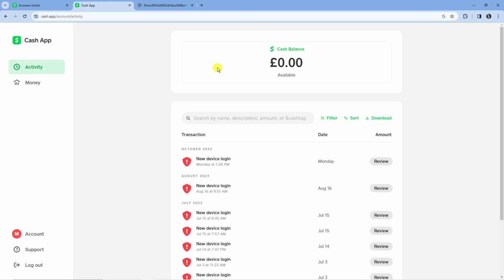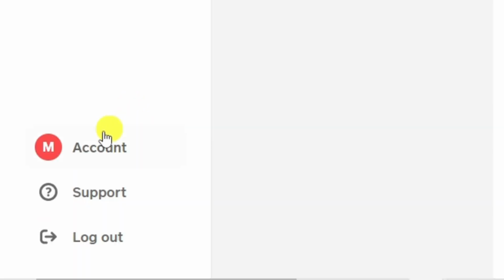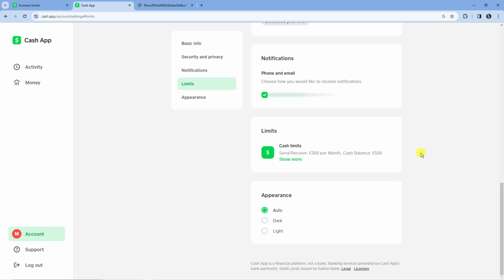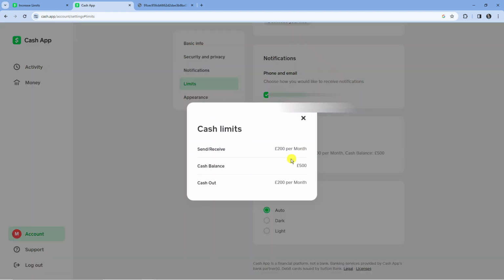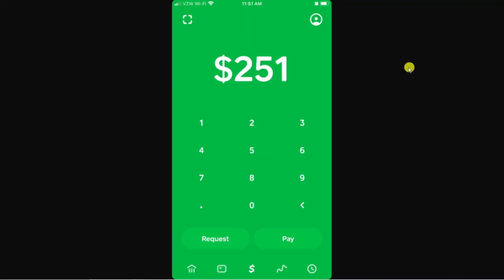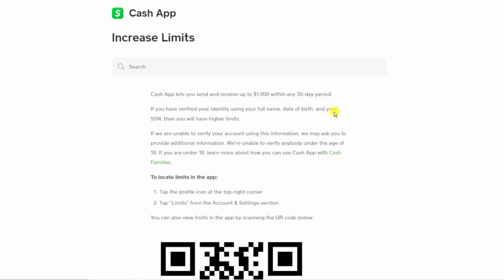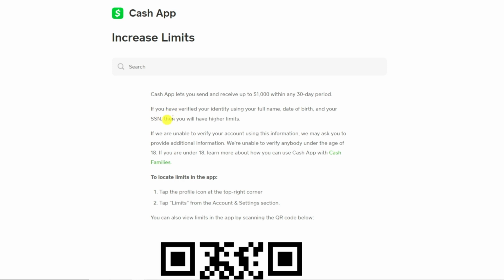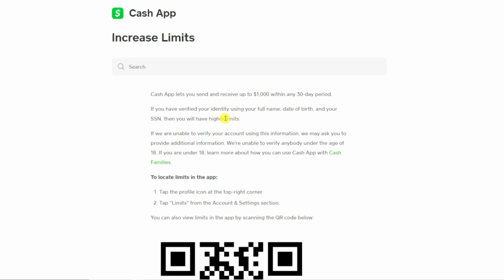How To Change Limits On Cash App (Step By Step)